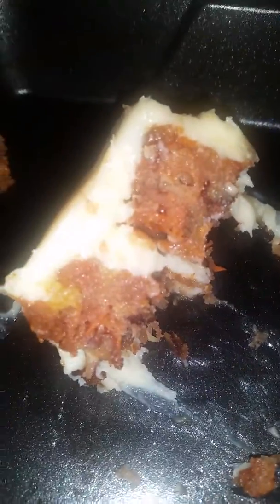My Carrot cake was missing a layer from Salt Grass